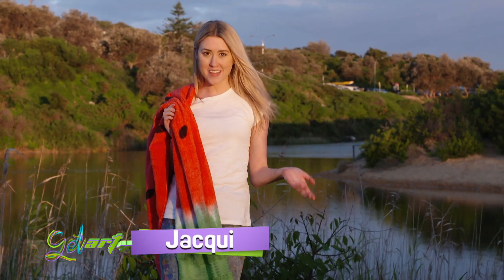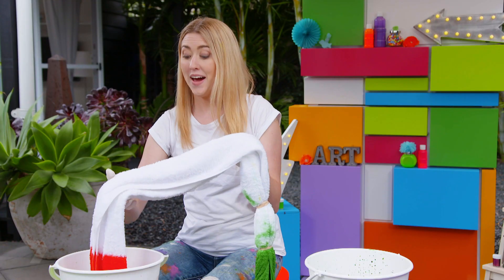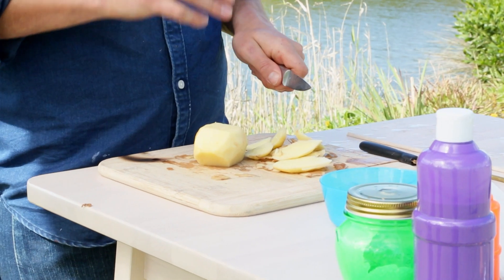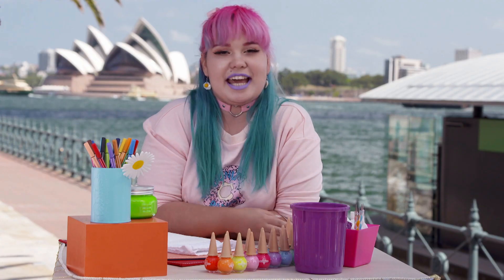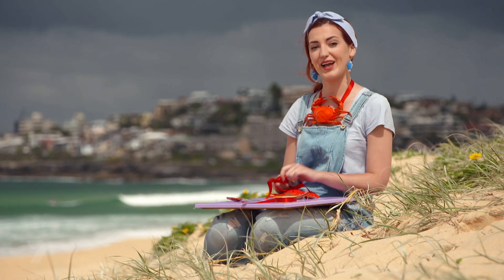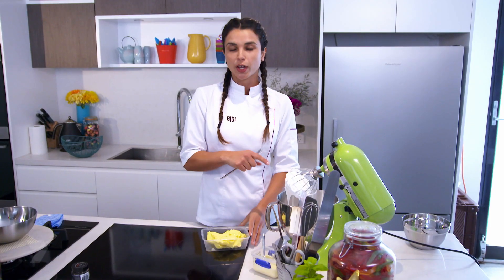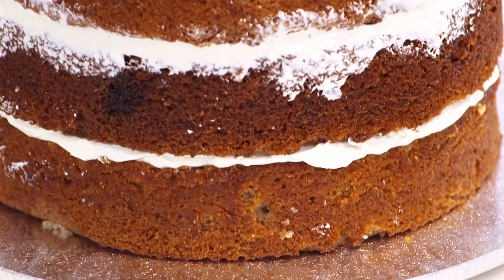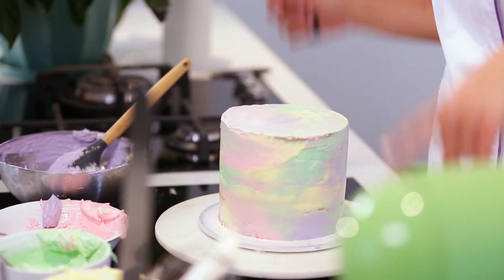DIY Watermelon Towel | GET ARTY | EP15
Today on Get Arty, Jacqui shows you how to transform your towel to have the coolest watermelon design, it will definitely stand out from the crowd after this makeover! Seb shows you how to turn spuds into stealth machines! Gigi demonstrates how to make your very own delicious butter cream icing with a stunning water colour design, and Charlotte invents an awesome crab necklace that will blow you away!